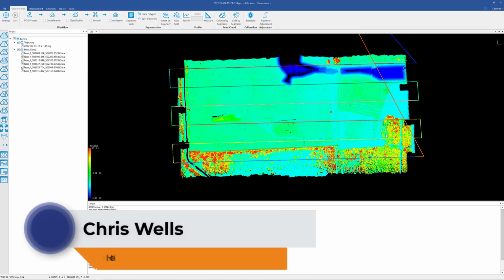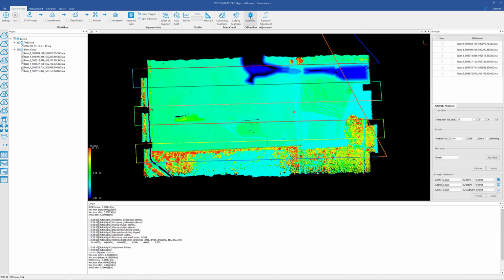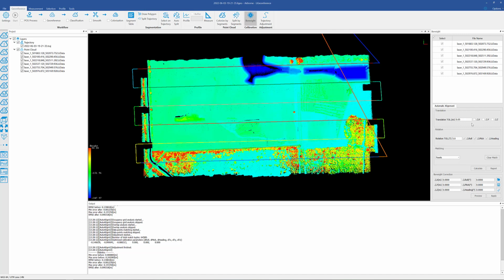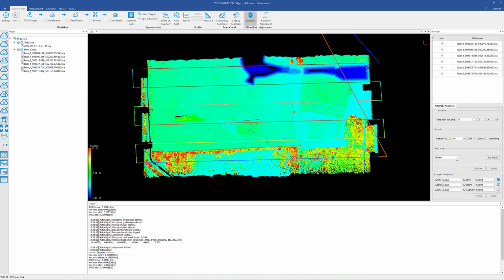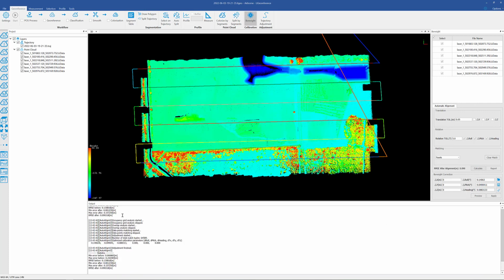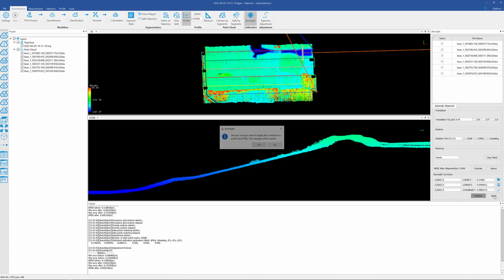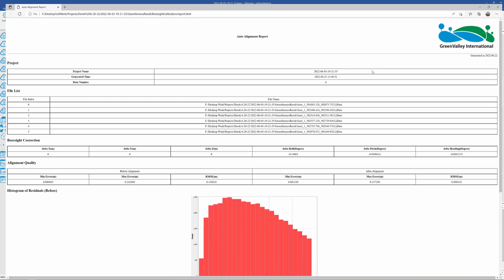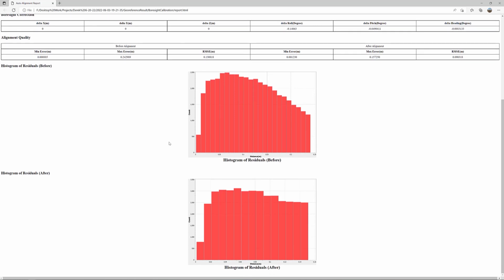How to do the Boresight Calibration in LiGeoreference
Learn how to conduct the boresight calibration in LiGeoreference to increase the accuracy of your data.

Link to our Knowledge Base article that explains settings in more detail

For more tips, tricks, and guides on other topics having to do with LiGeoreference visit our knowledge base

To see all the products and services we provide visit our